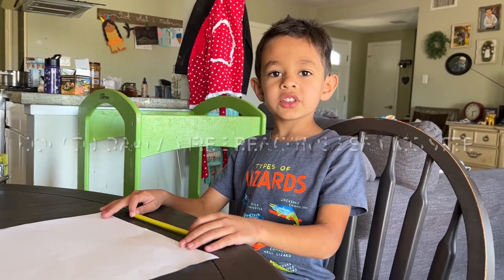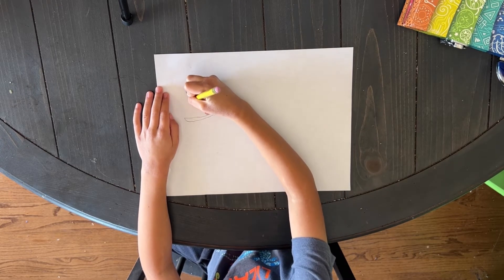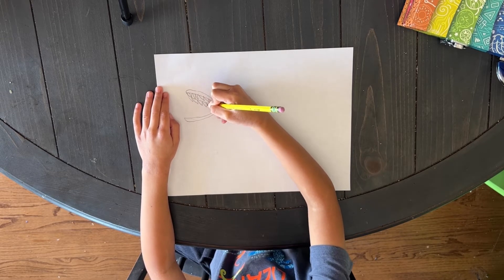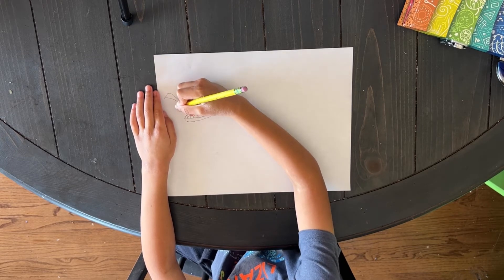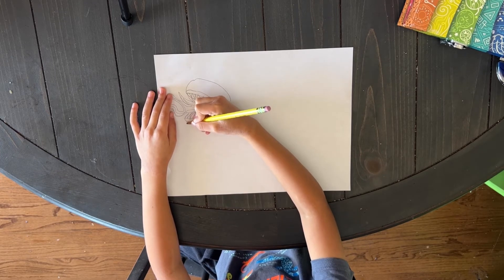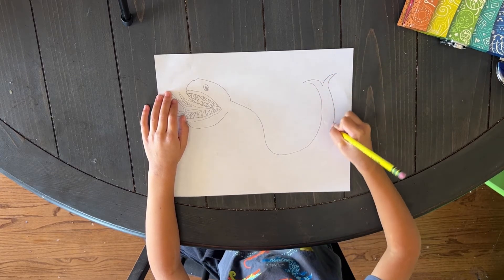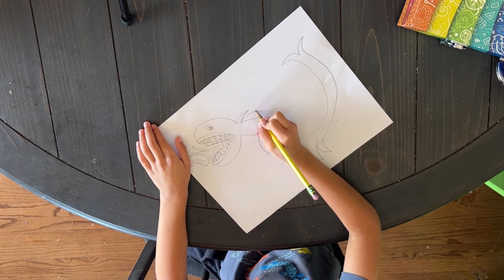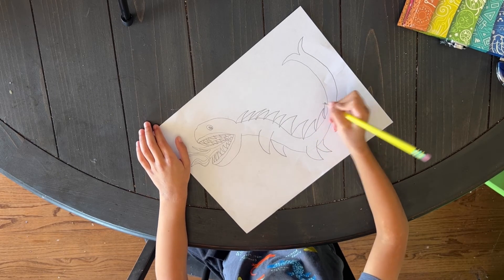How To Draw a Fire Breathing Sea Monster